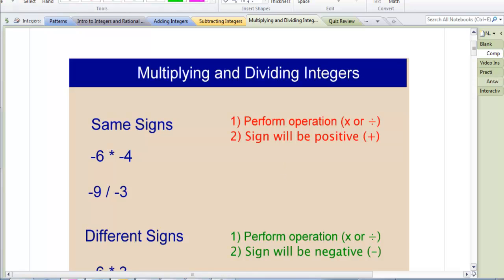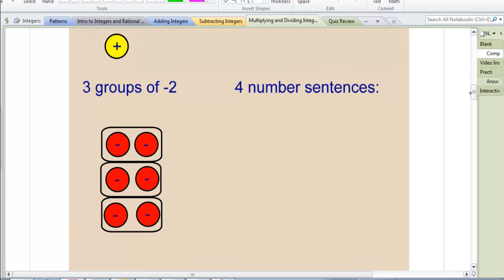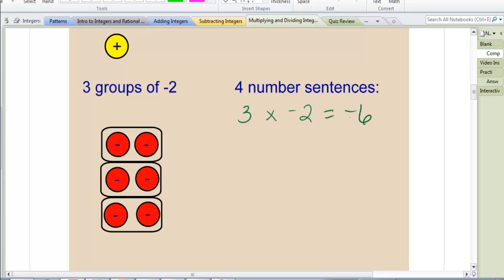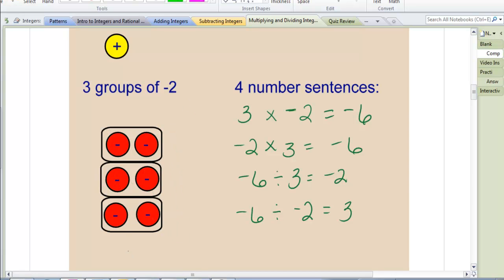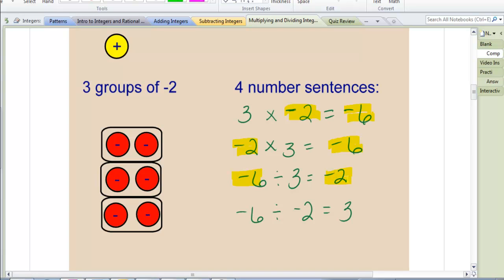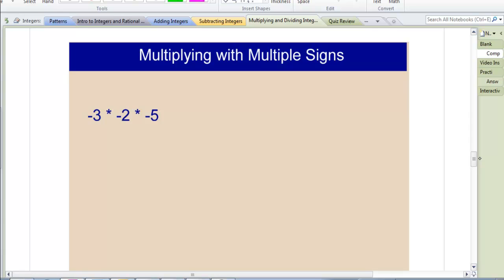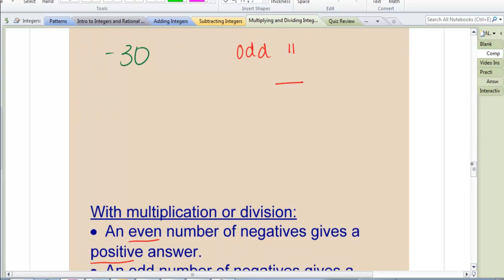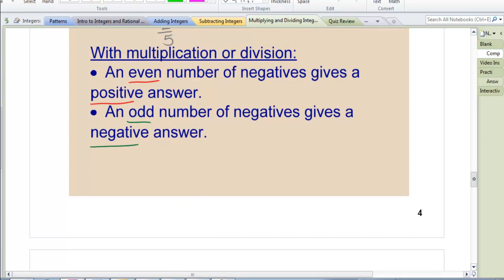Multiplying and Dividing Integers Part1